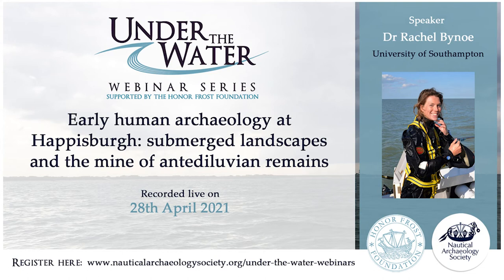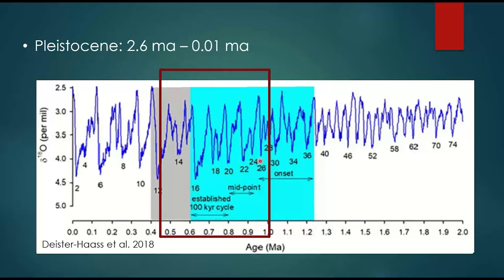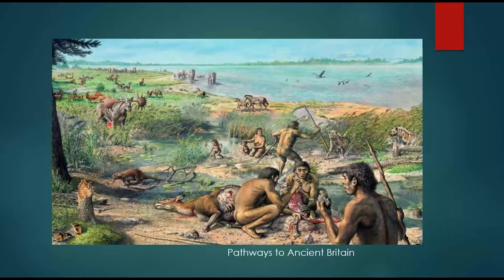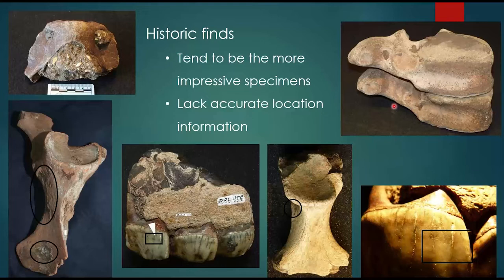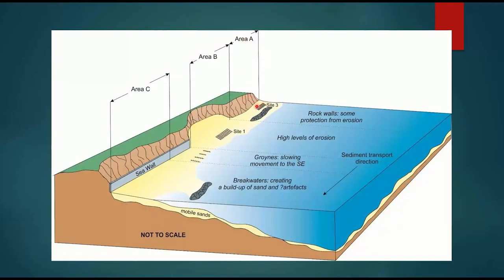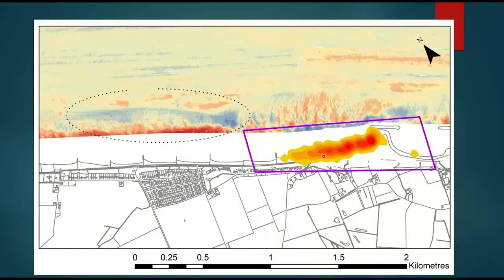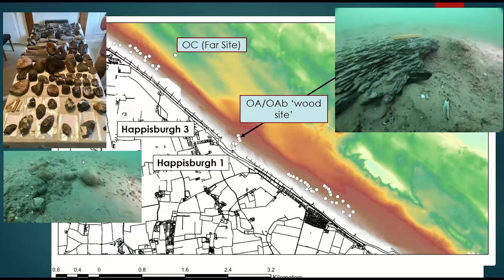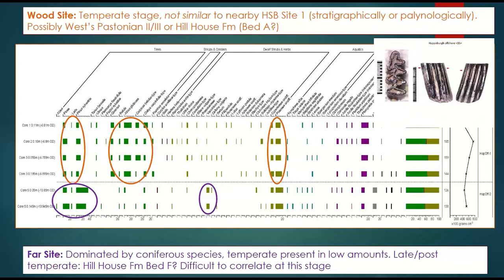Early human archaeology at Happisburgh: submerged landscapes and the mine of antediluvian remains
Under the Water Webinar No.4: 28th April 2021
Early human archaeology at Happisburgh: submerged landscapes and the mine of antediluvian remains with speaker: Dr Rachel Bynoe, University of Southampton

We were also joined by two discussants - Dr Helen Farr from the University of Southampton and Dr Luc Amkreutz, curator of Prehistory at the Dutch National Museum of Antiquities.

Happisburgh, on the north Norfolk coast, is home to more than just a great pub, it’s also the location of the earliest evidence for human occupation in northern Europe. This includes in situ archaeology on the banks of a large, slow moving river, as well as the footprints of a group of hominins that inhabited these environments around 800,000 years ago. At the time of this occupation the landscapes inhabited by these hominins were drastically different to those we are familiar with today – they extended across the North Sea; Britain was a peninsula of Europe. Despite over a hundred years of awareness of these submerged landscapes, the ways we locate and work with them are still very much developing. This talk will introduce you to the evidence washing up onto the beaches at Happisburgh, the ways in which we’ve been using this evidence to target Palaeolithic deposits underwater and some of our future (post-Covid!) plans.

Thanks to funding support from the Honor Frost Foundation the webinar series is was to join.